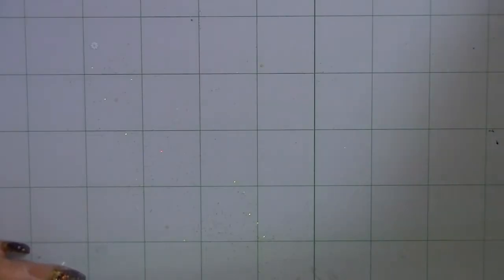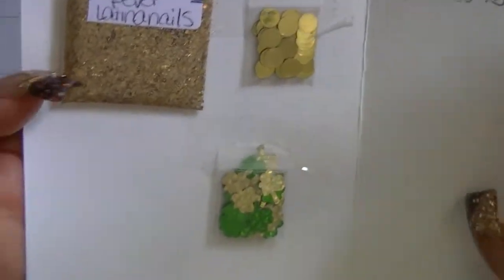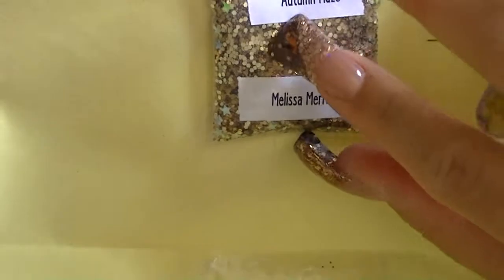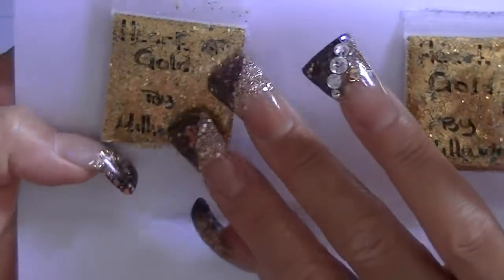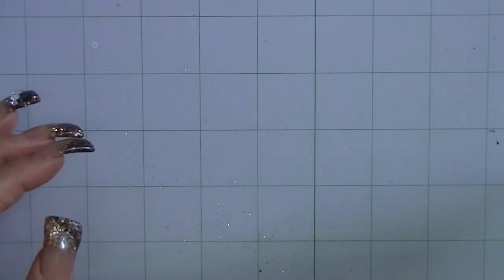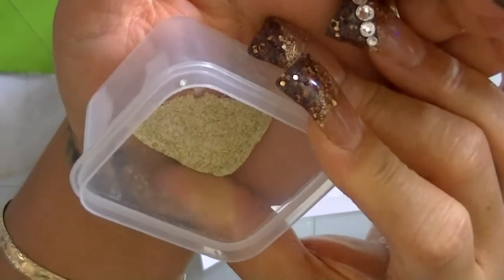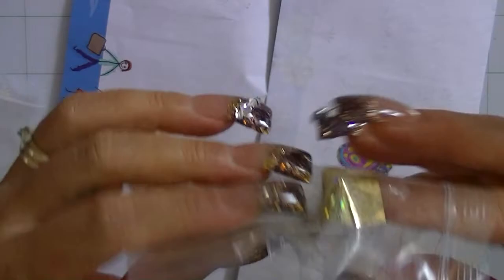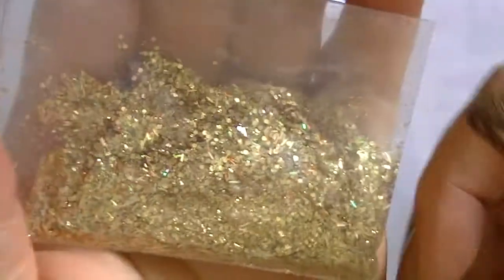Easter Gold glitter entry reveal 1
Thanks ladies for all the lovely gold mixes!